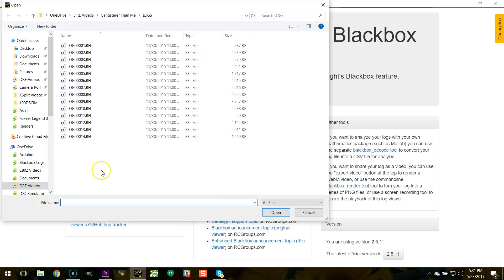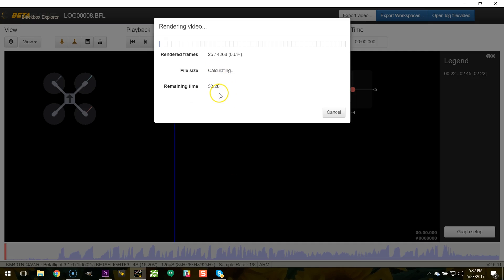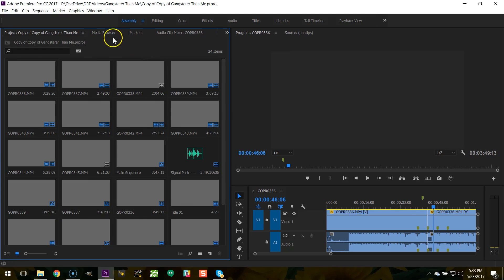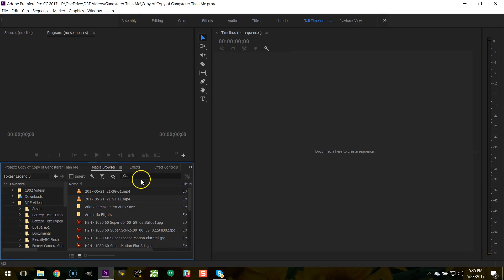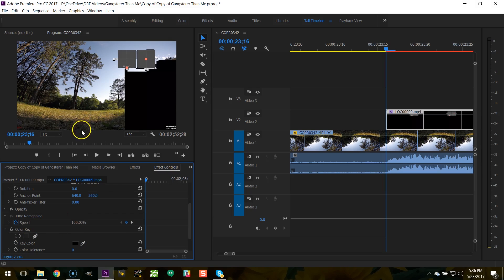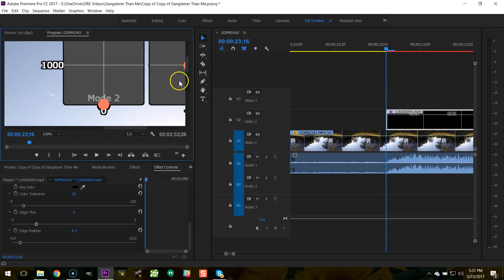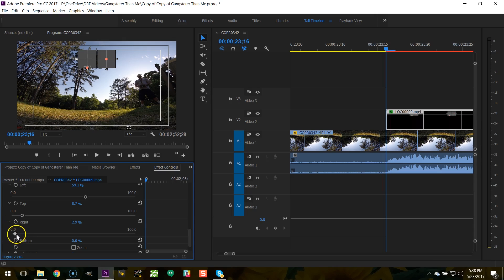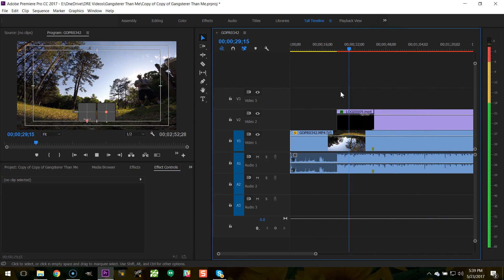FPV Video Stick Overlay with Blackbox | HOW-TO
I'll show you how to use Blackbox to put a stick-cam overlay on top of your FPV video files. Johnny FPV are you listening! I WANT YOUR STICK CAM JOHNNY.

WinFF, the video converter that I use, can be downloaded